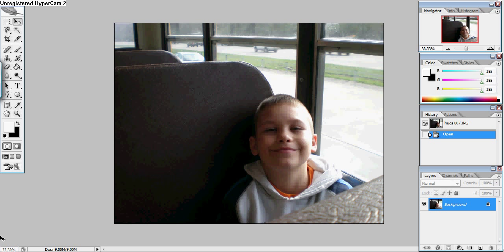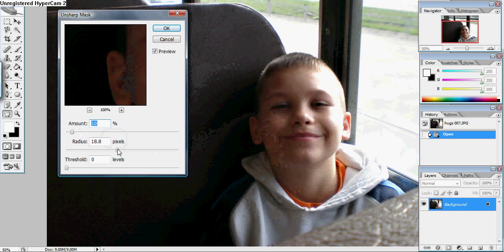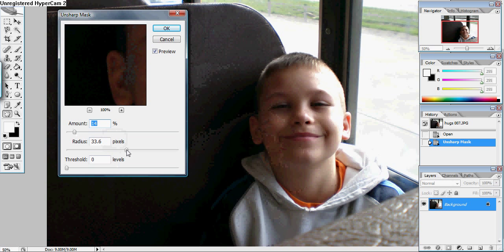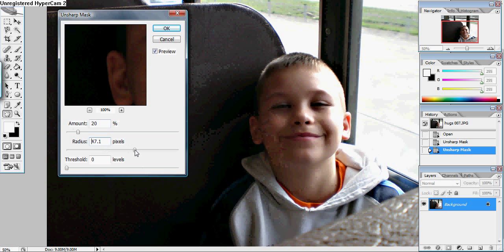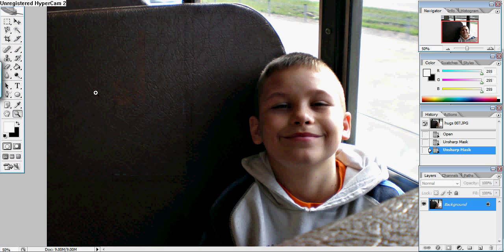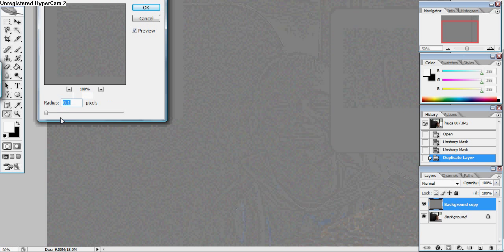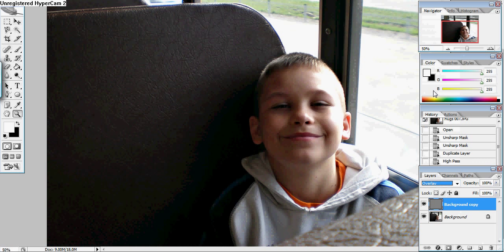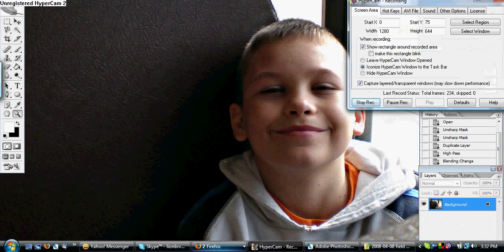Photoshop Tutorial. Defogging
How to defog your picture.